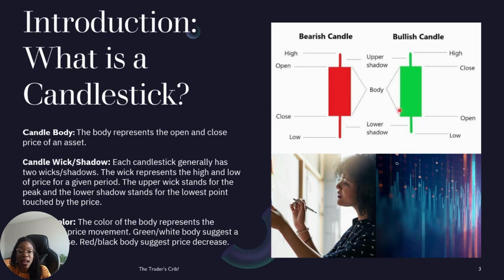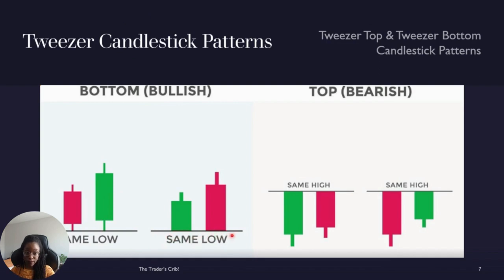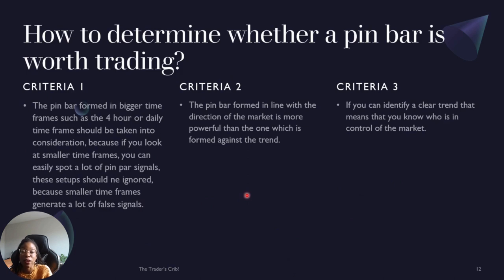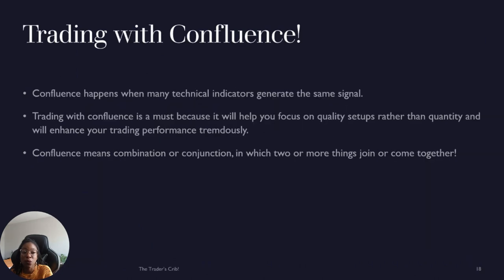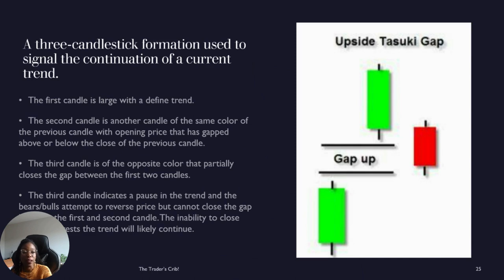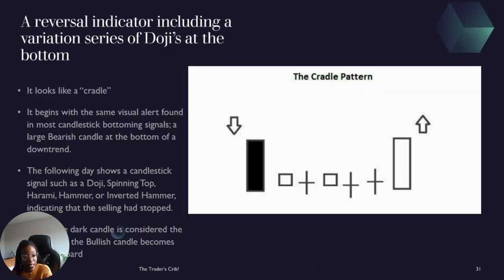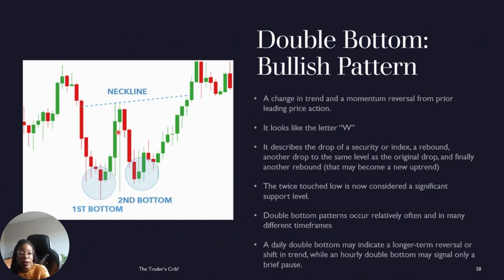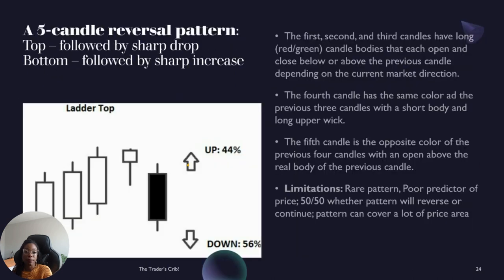The Fundamentals: Everything About Candlesticks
A beginners course to understanding candlestick patterns and how to trade them.